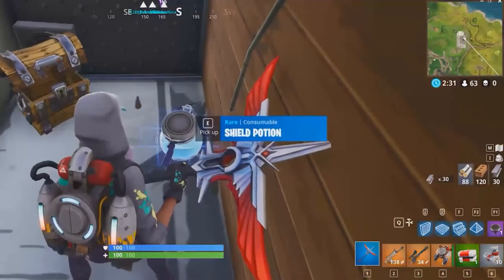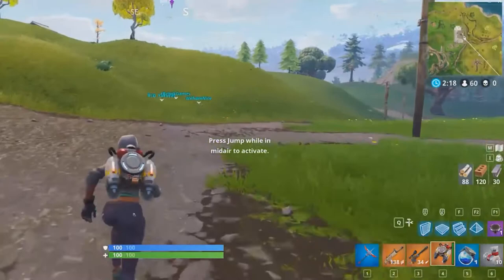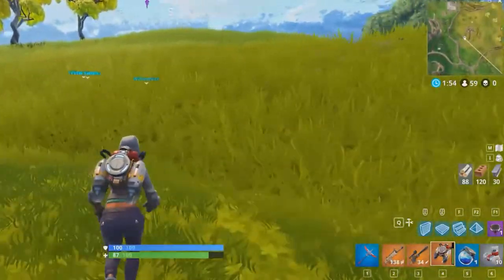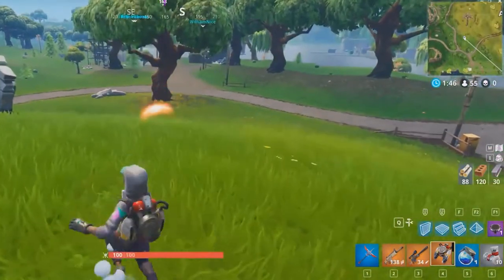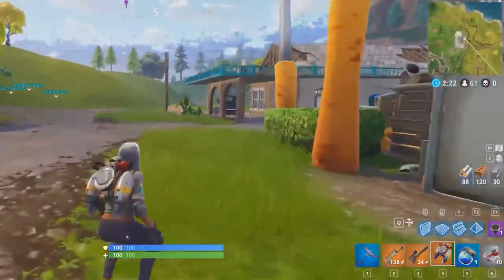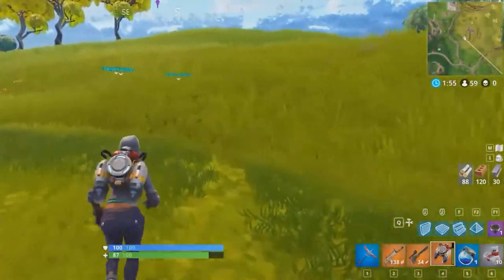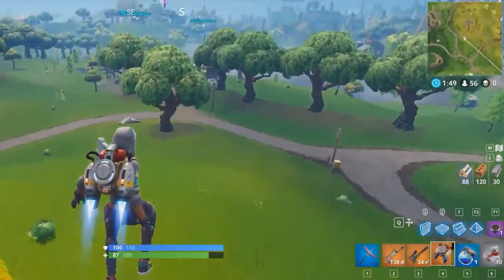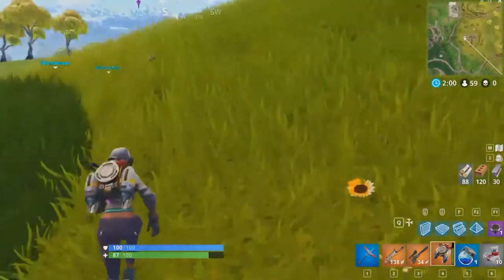*BRAND NEW JETPACK* in Fortnite Battle Royale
What do you guys make of the new Jetpack? Is it worth having in the game or should they of used something else? Always like to hear what you guys have to say!